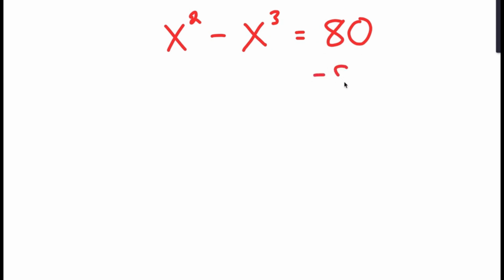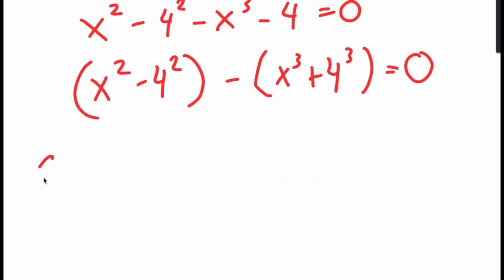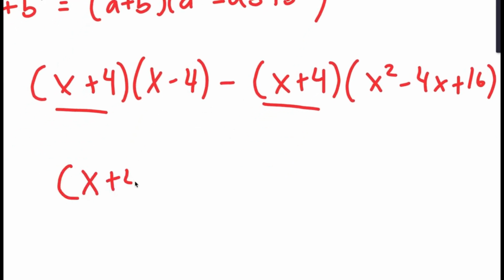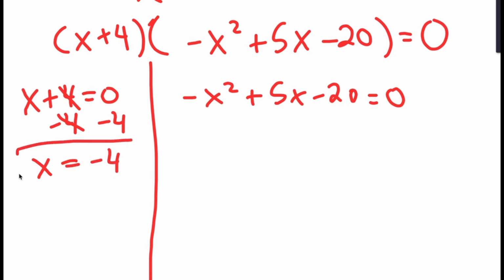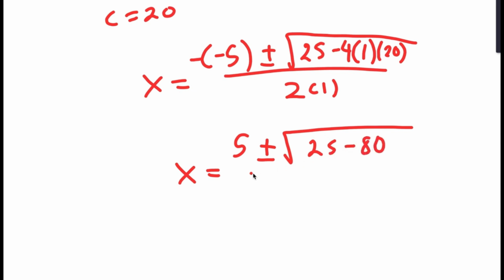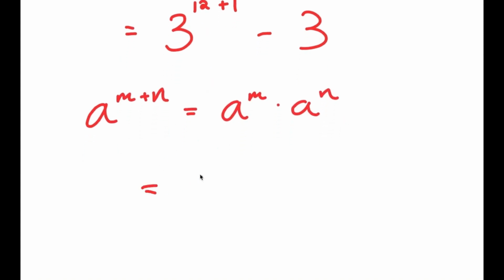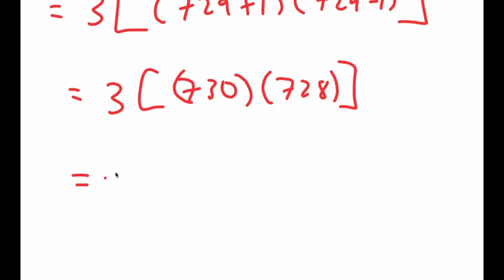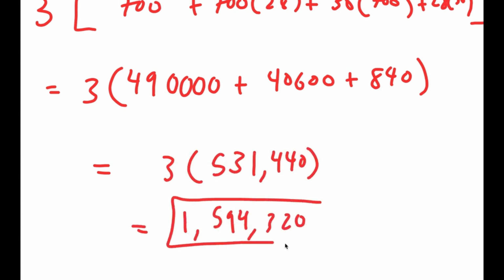The HARDEST SAT Problem In The World